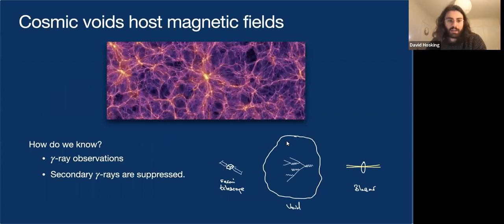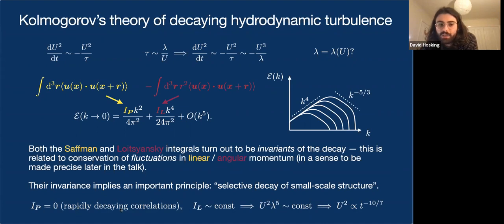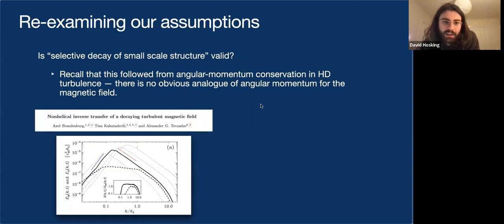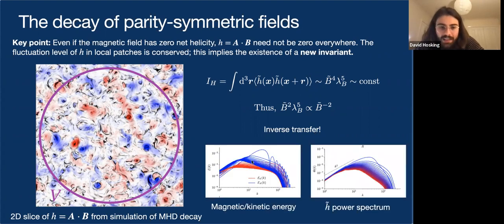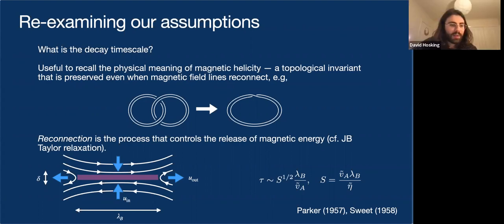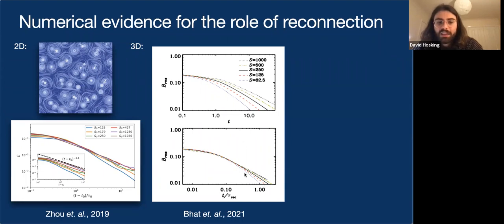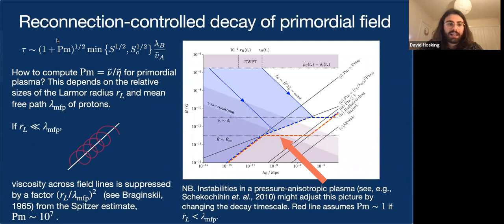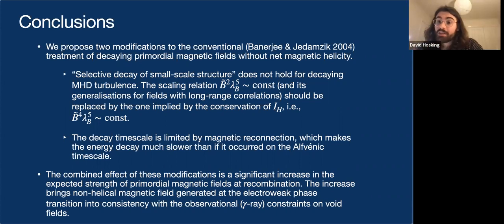David Hosking | Decay of primordial magnetic fields via reconnection can explain observations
Decay of primordial magnetic fields via reconnection can explain cosmic-void observations

It has been suggested [see 1, 2, and references therein] that the weak magnetic field hosted by the intergalactic medium (IGM) in voids might be a relic from the early Universe. If so, the strength and coherence length of void fields could be “predicted” from reasonable assumptions about the properties that the primordial field had at its genesis, provided the evolution of the field in the intervening time were understood. Previously held theories [1, 2] based on magnetogenesis at the electroweak phase transition (EWPT) indicated that parity-invariant primordial fields would have decayed too quickly to be consistent with the observational constraints on void fields. Thus, the “relic-field” hypothesis appeared unlikely [3]. However, recent numerical developments have shown that these decay theories are flawed: they do not predict the “inverse transfer” of magnetic energy to larger scales that has been observed in simulations [4, 5]. In my talk, I present a theory of the decay based on the conservation of the “fluctuation level” of magnetic helicity [6], with dynamics controlled by the reconnection of magnetic-field lines [6, 7, 8]. I show that this theory explains the “inverse-transfer” phenomenon, and predicts a slower decay of primordial fields, thus restoring consistency between the relic-field hypothesis and the observational constraints.

[1] R. Durrer & A. Neronov, Astron. Astrophys. Rev. 21, 62 (2013).
[2] K. Subramanian, Rep. Prog. Phys. 79, 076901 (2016).
[3] J. M. Wagstaff & R. Banerjee, J. Cosmol. Astropart. Phys 2016, 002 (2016).
[4] A. Brandenburg et. al., Phys. Rev. Lett. 114, 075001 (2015).
[5] J. Zrake 2014, Astrophys. J. Lett. 794, L26 (2014).
[6] D. N. Hosking & A. A. Schekochihin, arXiv: 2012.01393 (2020).
[7] M. Zhou et. al., Phys. Rev. Res. 1, 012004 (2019).
[8] P. Bhat et. al., Mon. Not. R. Astron. Soc. 501, 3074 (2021).